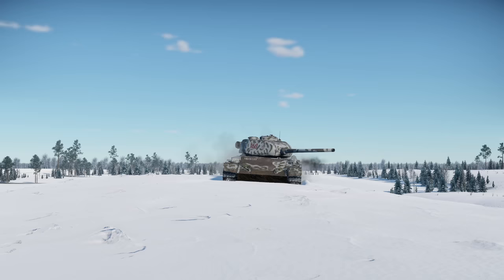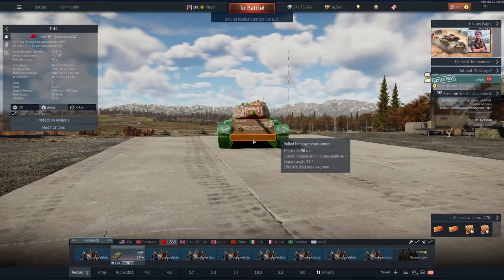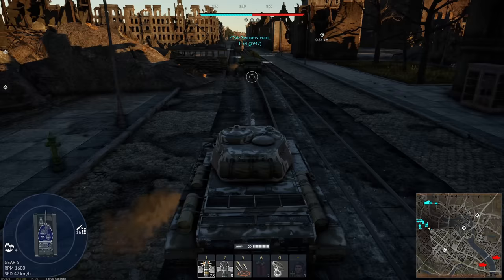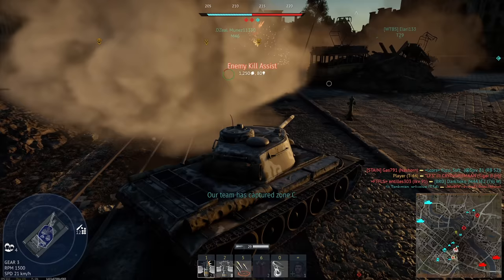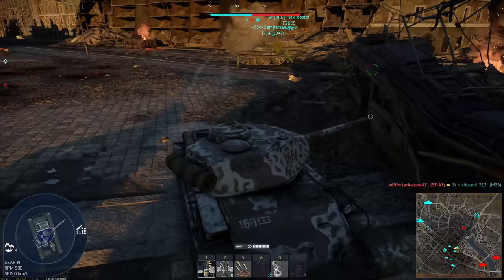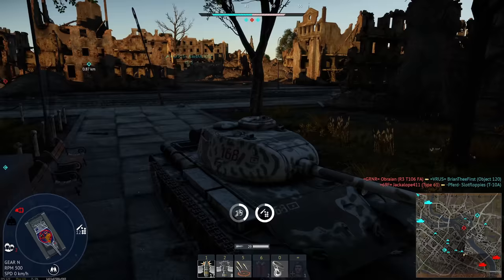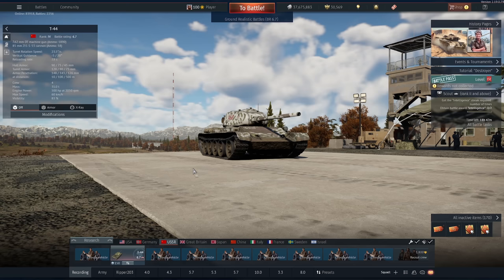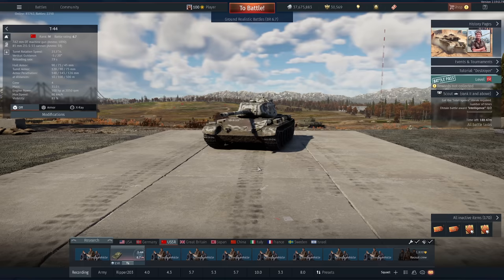This is PEAK WW2 Tank Design - T-44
The T-44 in War Thunder is peak WW2 tank design whether you like it or not!  This truly is the tank of all time.

The T-44 is one of the best brawlers in the entire game.  With a mere 135mm of penetration compared to the rest of the vehicles in the battlefield with over 200mm at this battle rating, this tank can pull of the most ridiculous kill streaks.

The 85mm cannon is first seen at battle rating 3.3 meaning that this vehicle is using a similar cannon against vehicles such as the Maus, Leopard 1 and even the terrifying M103!  But no matter, it has some of the most TROLLY armour of any tank in the game.